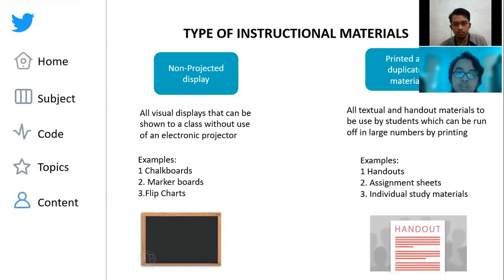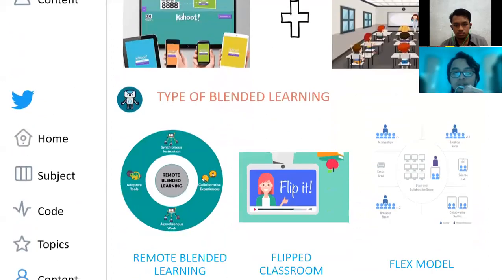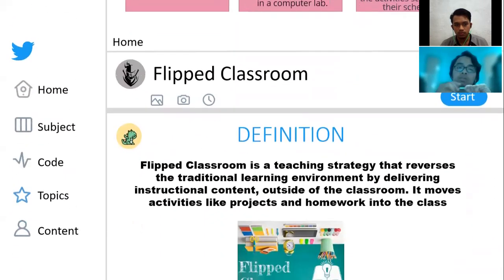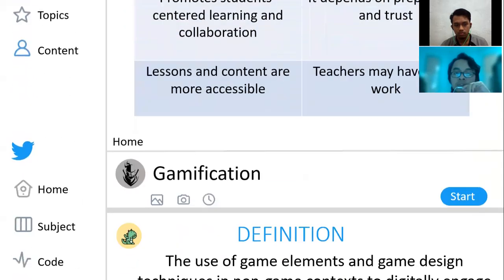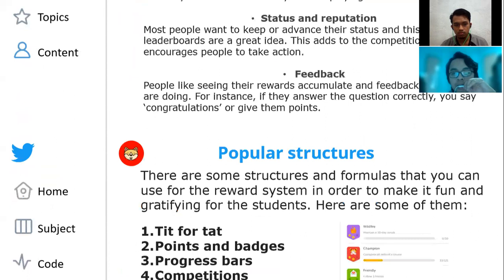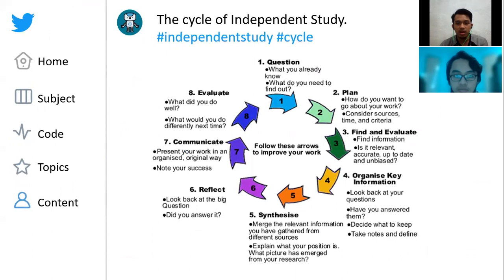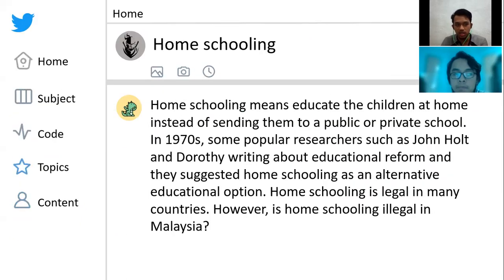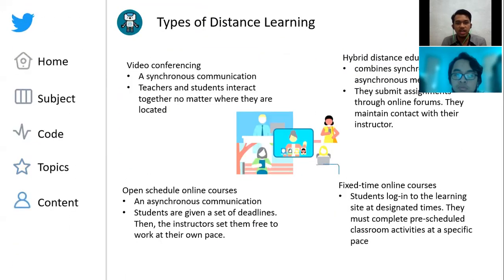General Pedagogy [Official Trailer] - Instructional Resources & Independent Study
Group 7's time has come. Watch the new brand Trailer for Instructional Resources & Independent Study on 3 May and 5 May.